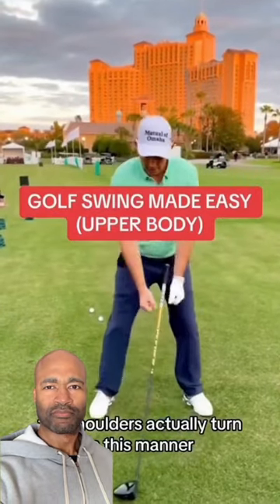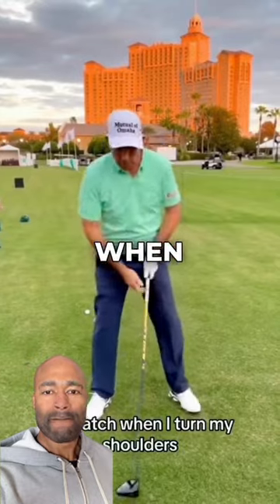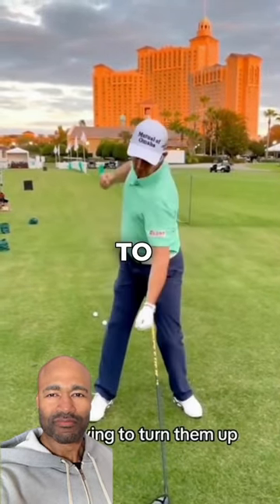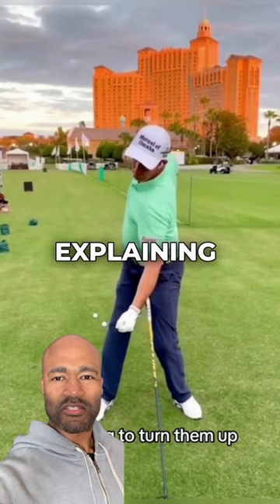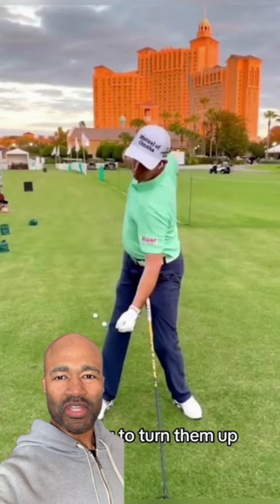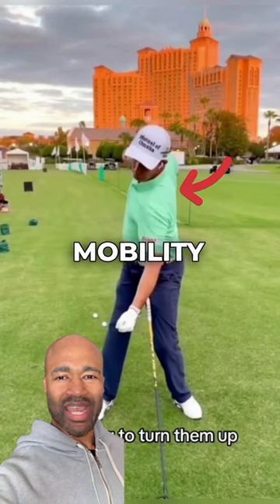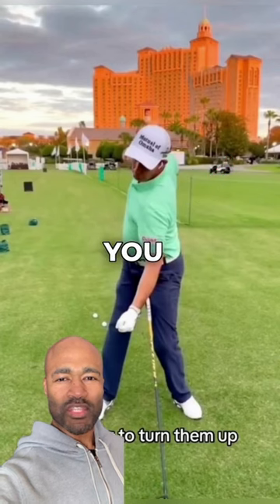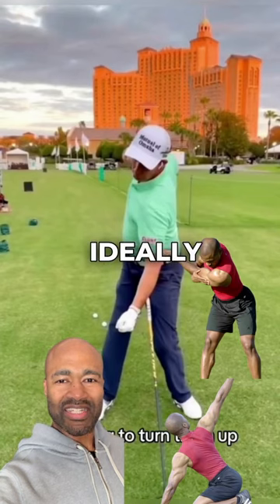Body Turn Tips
Padraig Harrington gives a fantatic lesson on how to make a proper golf swing shoulder turn. Any good shoulder turn demands that the thoraic spine (t-spine) have good extension and rotation. Ideally in that order to maximize performance and prevent injury. 🏌️‍♂️⛳️

Unlock that extra 10 yards in your golf swing with my free report, The Golf Distance Manifesto.